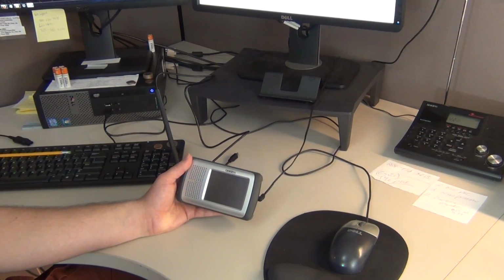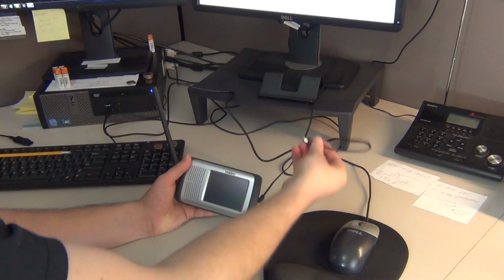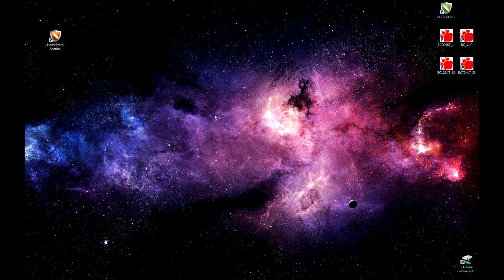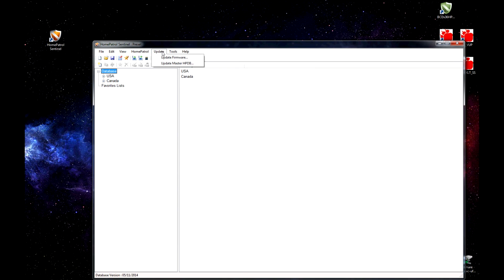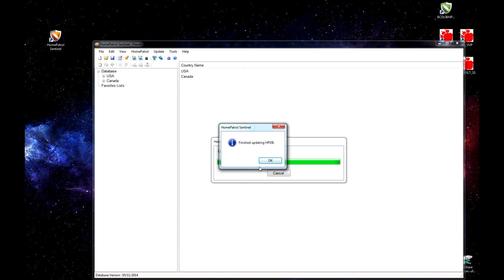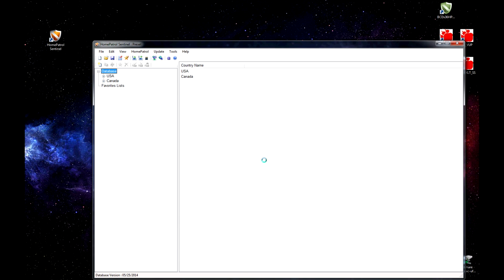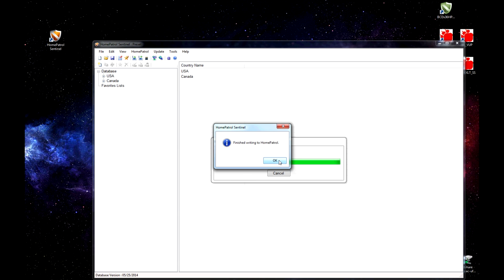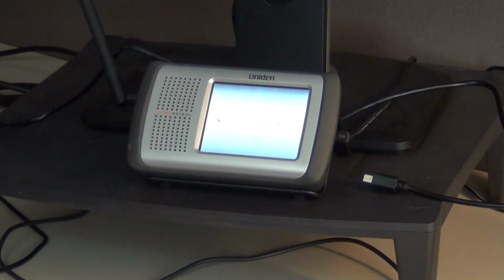HomePatrol-1 Updating Your Database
How to update the database on the Uniden HomePatrol-1.